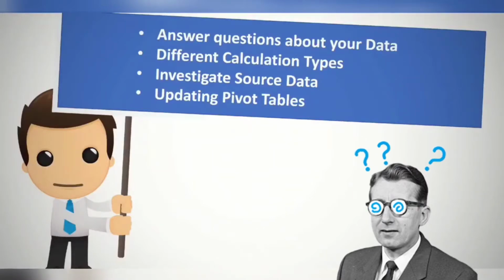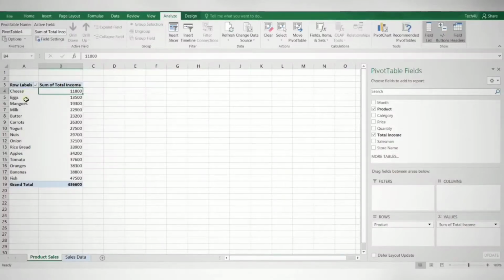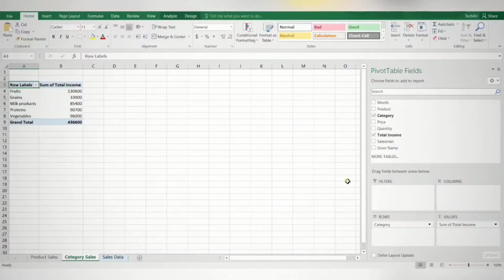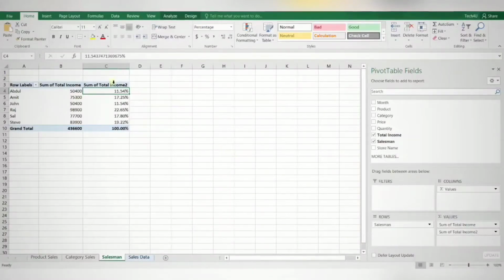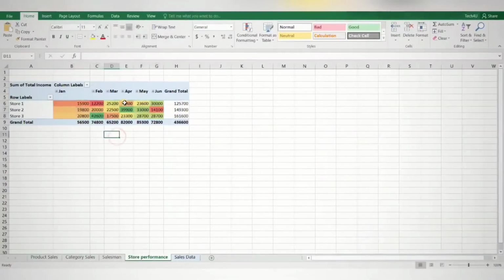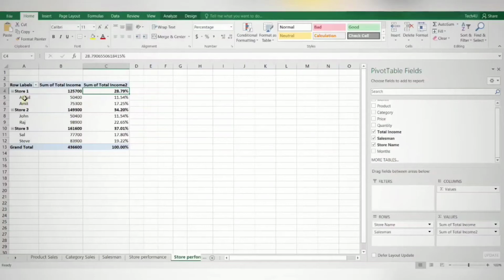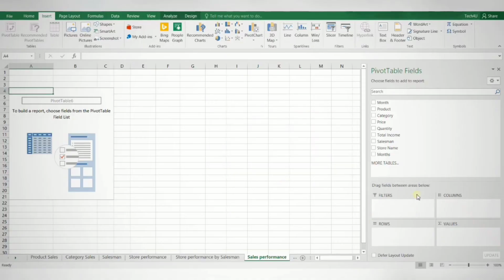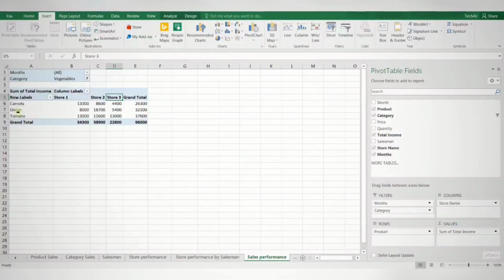AKV: Pivot Tables, Charts, Dashboards in MS Excel (Part 2)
Pivot Tables, Charts, Dashboards in MS Excel (Part 2)
In this video series you will learn how easy it is to create Pivot Tables and Pivot Charts Works with Excel 2003, 2007, 2010, 2013 for Windows and Excel 2011 for Mac